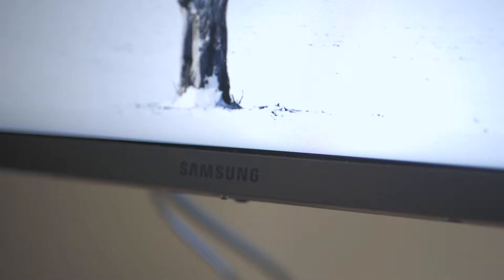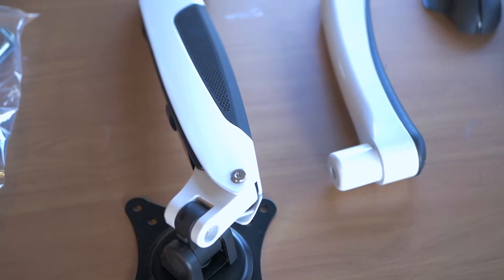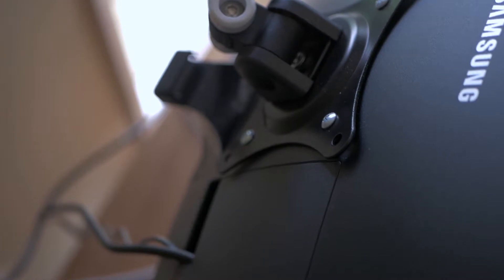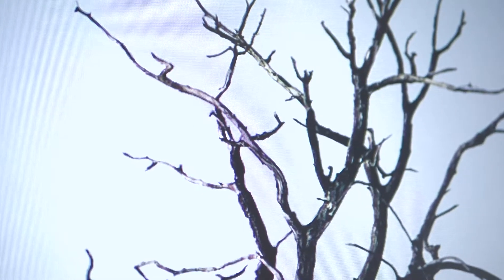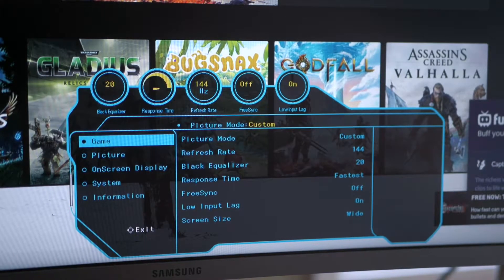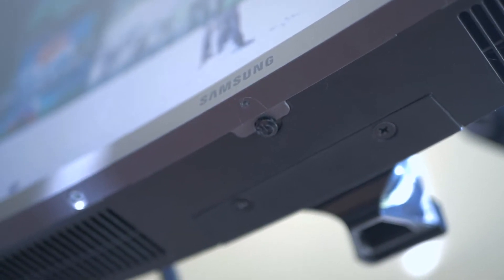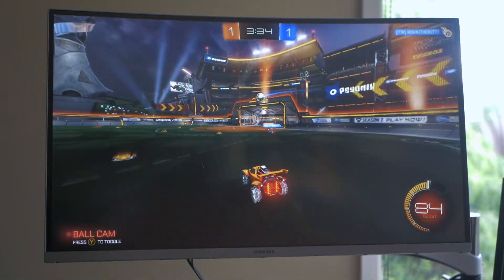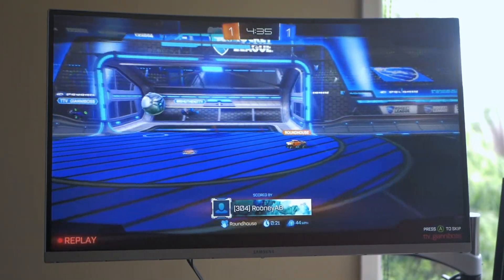Best 1440p Monitor? | Samsung CJG5 1800R 2K Monitor Review!